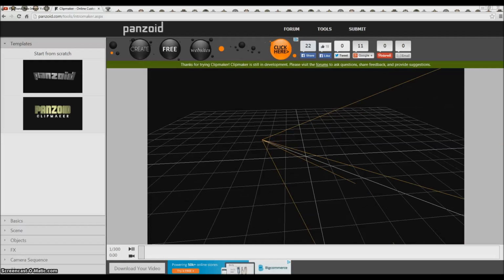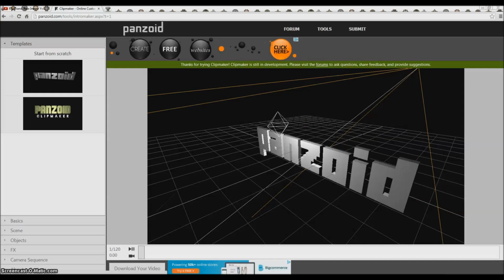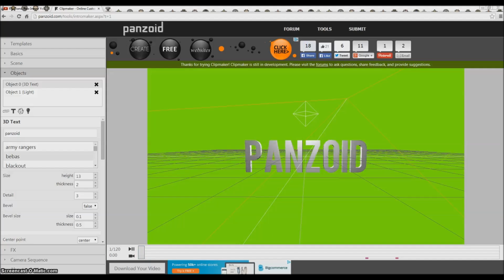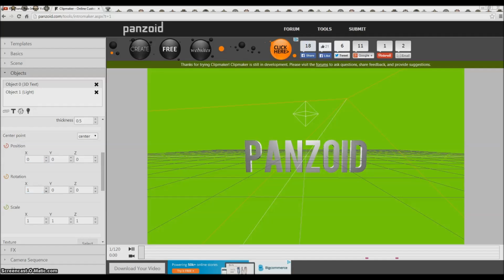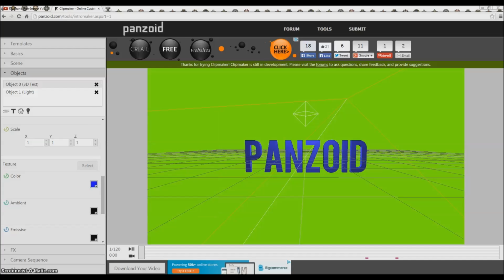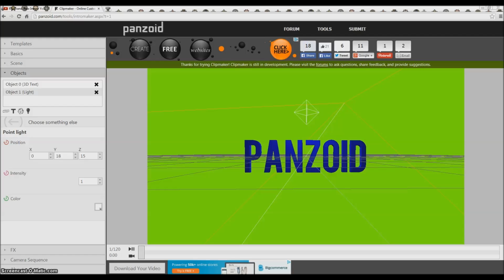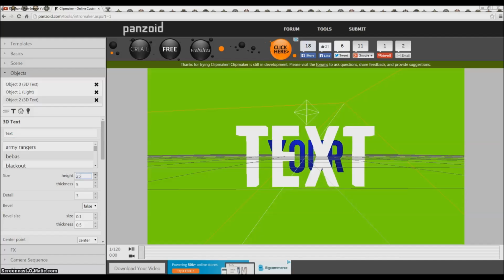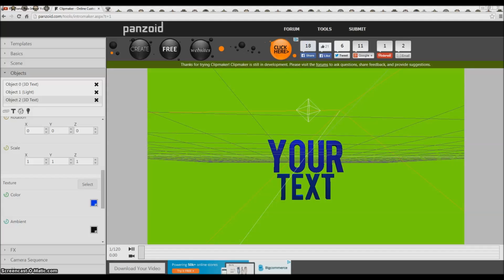How I made my Intro | Easy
Read Description!

Small tutorial on how to make my intro. It is really easy and effected you can also start from scratch if your good or experienced at making intros and make tons of awesome designs and ideas.

Also make custom thumbnails at panzoid as well.